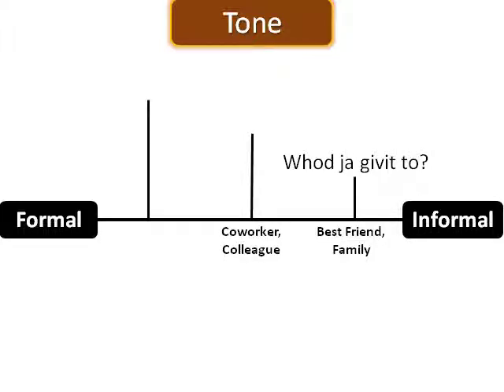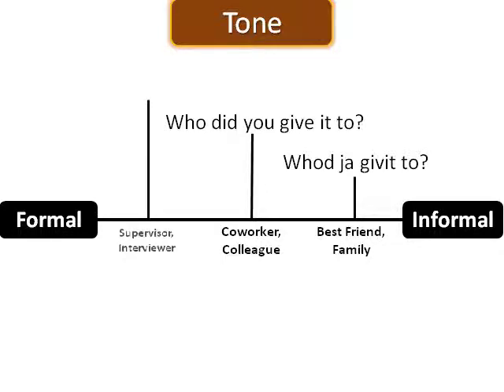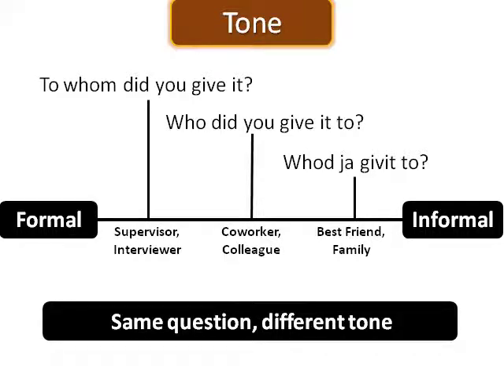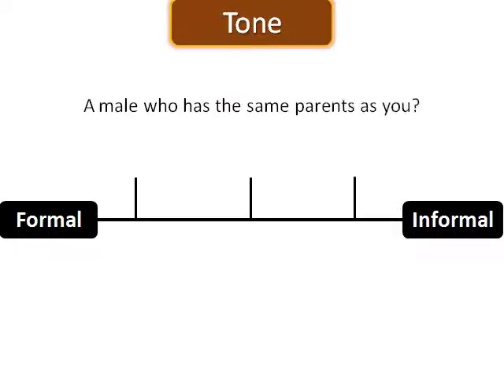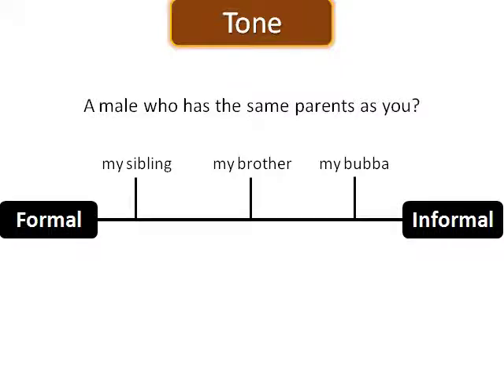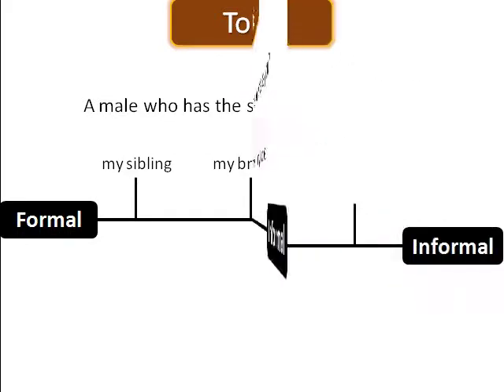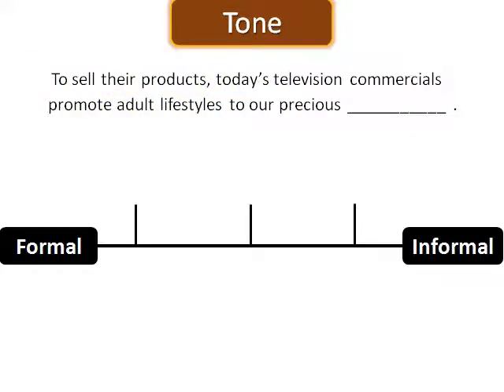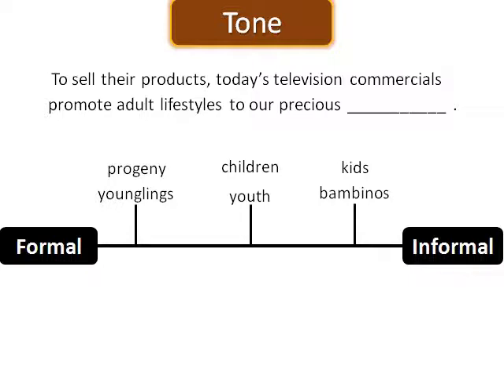Choosing an Appropriate Tone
Tone is about the attitude that the writer displays: intimate, informal, formal. Choosing words carefully means ensuring that a consistent tone is maintained.